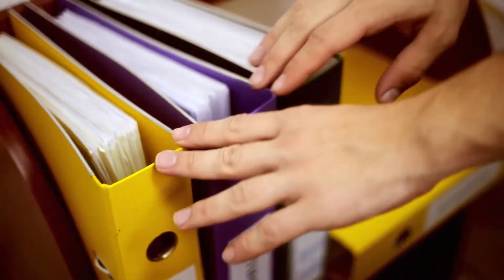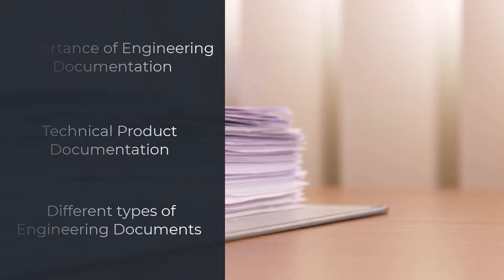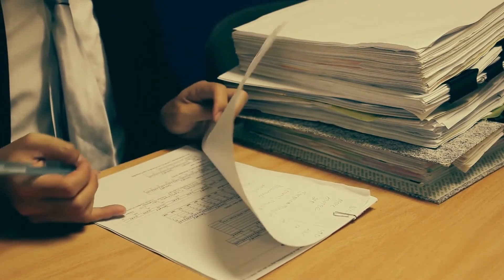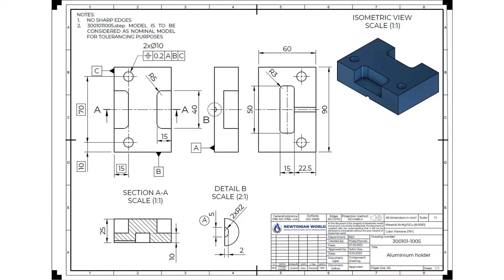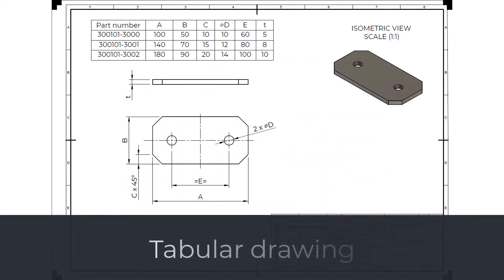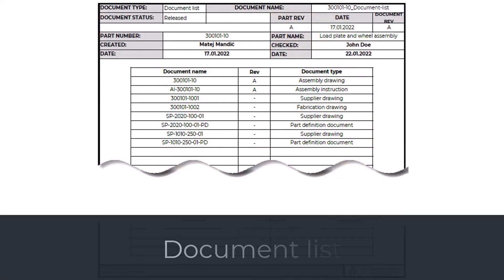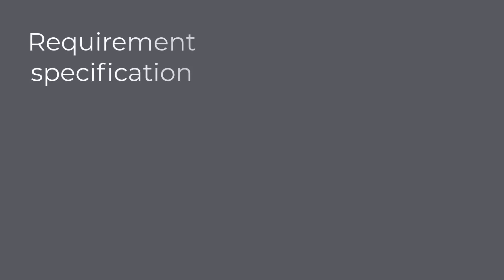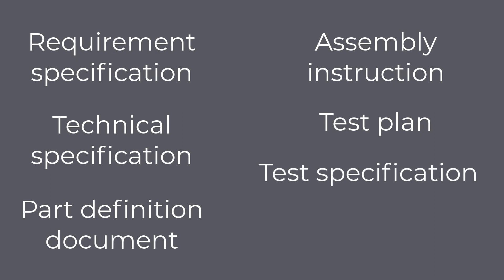Engineering Documentation Explained (ISO)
Engineering documentation is a set of all relevant documents for the specification of products, equipment, and plants. In this video, we are going to learn why engineering documentation is important, we will see what the term "Technical Product Documentation" means, and then we are going to look into different types of documents you could encounter as a mechanical design engineer!

📚 Literature:

👉 David A. Madsen, David P. Madsen – Engineering Drawing & Design, 6th edition (Amazon)
👉 Brian Griffiths – Engineering Drawing for Manufacture, 1st edition (Amazon)
👉 Dennis K. Lieu, Sheryl Sorby – Visualization, modeling, and graphics for engineering design, 2nd edition (Amazon)

00:00 Introduction
00:27 Importance of Engineering Documentation
03:10 Technical Product Documentation
03:53 Different types of Engineering Documents

Should you click on these links for this particular product or make any other purchase on Amazon, I will earn a small commission for leading you to Amazon's platform (or other affiliate platforms). The price you pay for the product will remain unchanged. If you do utilize these links, thank you.